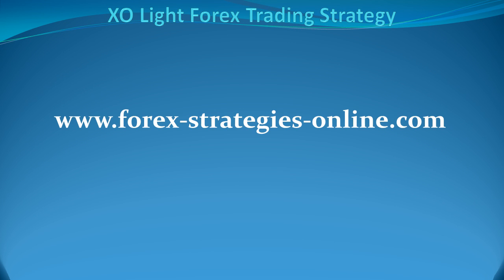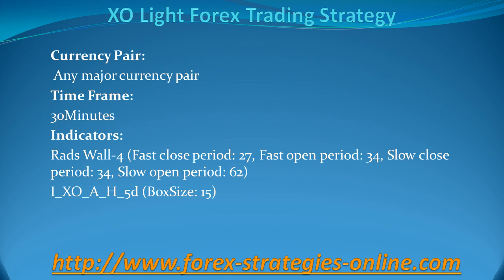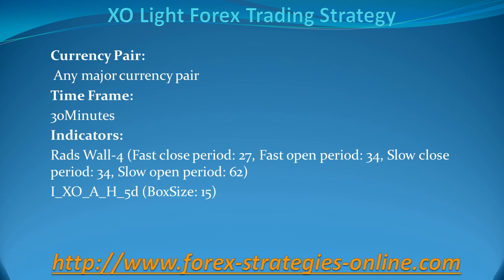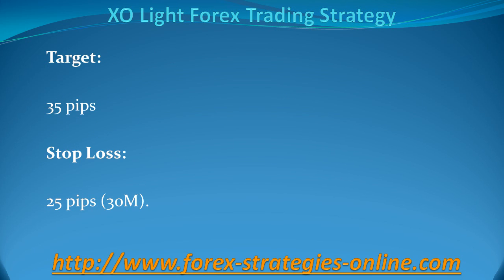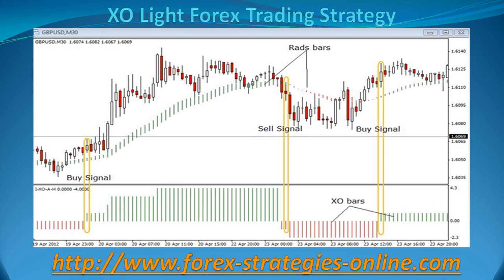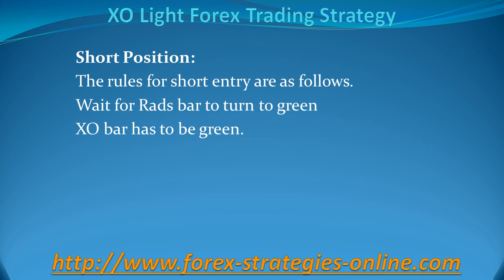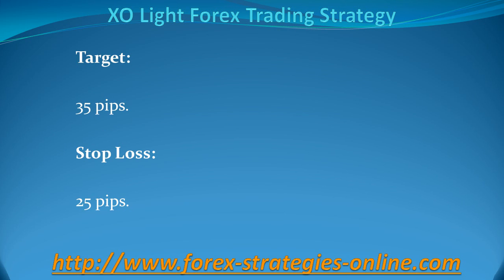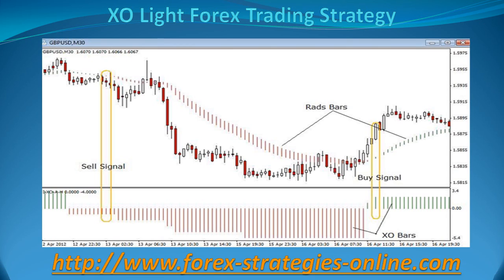XO Light Forex Trading Strategy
XO Light Forex Trading Strategy can be used for any major currency pair and this is for 30 minutes time frame charts.